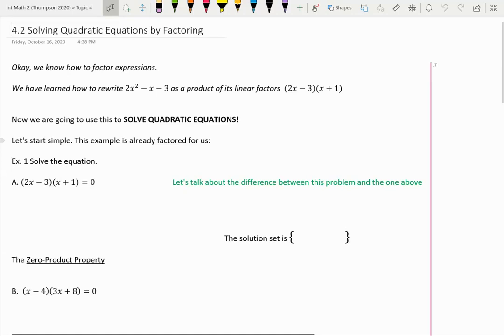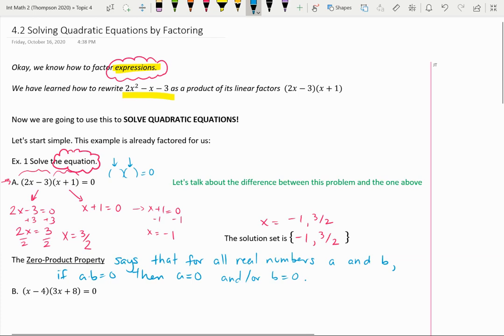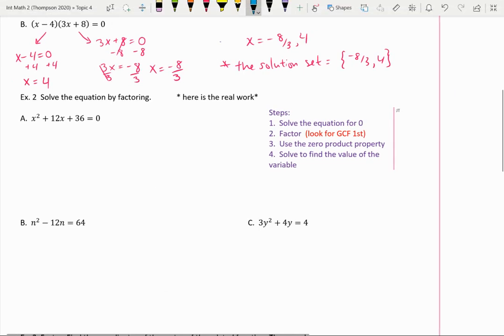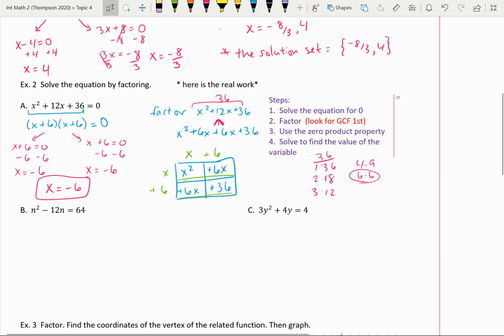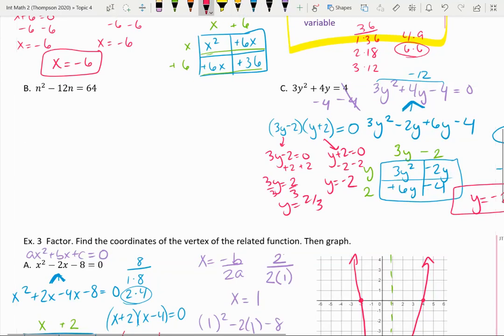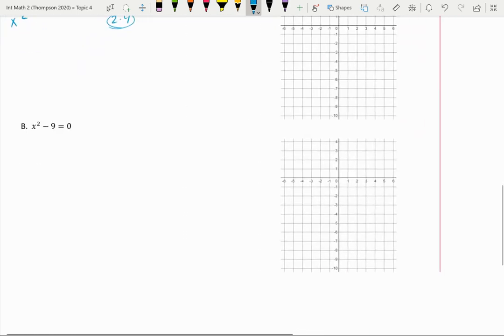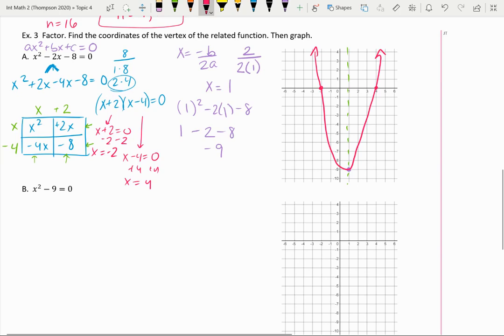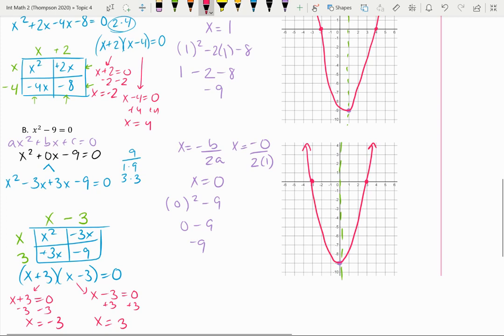IM2 4.2 Solving Quadratic Equations by Factoring Notes